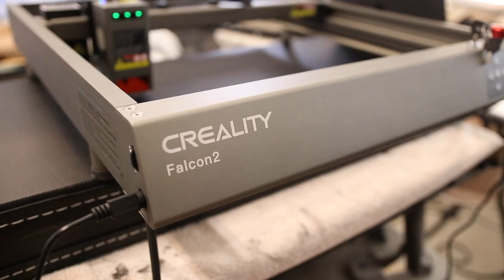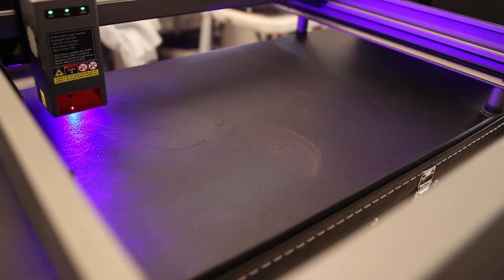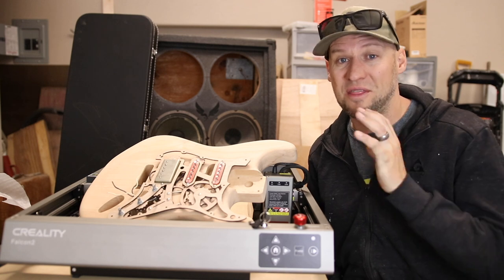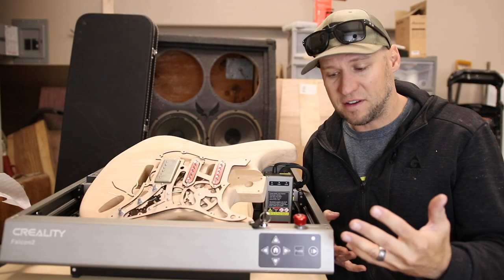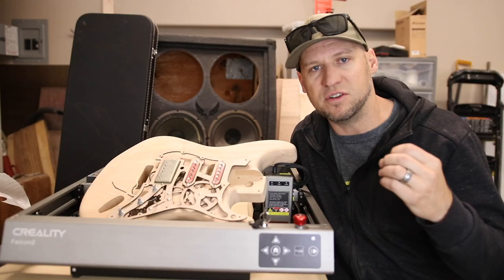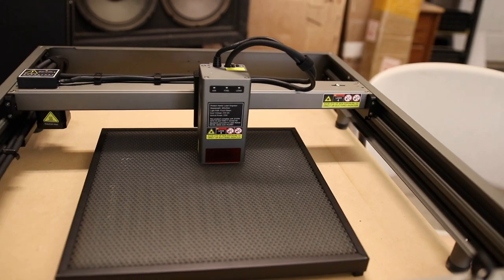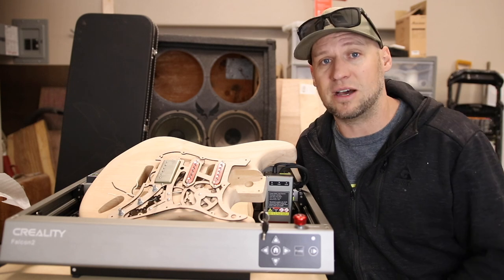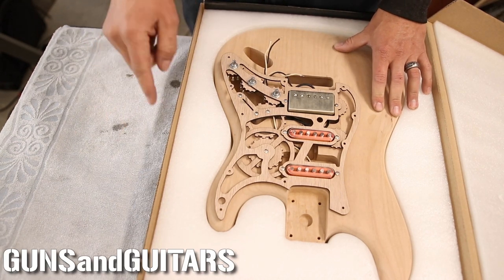Making a STEAMPUNK STRAT! (and other cool stuff) with the Creality Falcon2 (22w CNC laser)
This is the fastest and most powerful laser I have used to this date on my channel.  It made these projects super easy and quickly, and as you can see the results are stellar.  For more information about the Creality Falcon2 22w laser check out these links and deals:
Flash price: $1,079.10
Code：UMTHH3GR ($150 off from 03/16/2023 -04/15/2023）

Full disclosure: This video is sponsored by Creality, I appreciate their partnership and support so that I can continue making the content I want to make for you here on youtube!

$5 Patrons:
Yosemite Sam
Mynameisnotjeff
David J Kitelinger
Derek Weathersbee
John Clark
Tanner Redman
David Morgan
David Vaughan
LesLamcke
Fabian Muresan
Alejandro Vega
Captain Rudy 4021
Chris Hopkins
Tony Butterworth
j
Ben Berscak
Jeff Savoie
Mike Bennett
PEEPEE POOPOO
Colin Jenison
Will Fowler
Aidan Peet
Tommy Transplant
Aaron
Daniel Newman
Brian Wigton
Dave Speller
Elijah R Sell
Andrew Epperson
Jeffery A Fallon
Andrew Jeffries
Philip Honeycutt
Travis Blakely
Daniel Russell
Declan Fischer
Paul Messina
Joseph Lacroix
samuel ungeheier
Carlos A. Lizarraga R.
Chriz
Conor O’Doherty
James Populo
Ian Davies
Alex Trocker
Laramie Reg
Troy Thompson
JeffG
Sean Quigg
Dave Van Englehoven
Jamie Cucalon
Maro
Osel Rodrigues
David Anderson
Gerald Ringgold
Brian Brown
ChaoticDanny
Ron Clevenger
Matthew Burch
Victor A Estes
Ken Widmer
Trinel Earsery
Malakai Messina
Tobin Vesper
Jason Kreul
Richard Thursby
Zednic44
Jon Clegg
Stephen John
Laura Symmes
Dustin Donner
Jonathon Barton
Tony Castaneda
Ted Stewart
Jerry Russell

$10+ Patrons:
Adam West
Brandon Leafblad
Christopher Heath
john best
Nicholas
Peter Champlin
The Grapeman Reform
Marcus Warren
James Lamb
Koss Billingham
Drew Lawton
Jim Shepard
Mark Cockrell
William Herrera
Chris Thomason
John Morris
Patrick Emry
David Capp
Tim Chapin
Timothy Potter
Austin Hewlett
James Robers
Seth Johnson
James Shepard
Touch of Oops
Jack Stow
Daniel Rota
Michael Fierro
Jeffery Maslan
Johnathan Simmonds
Wolfgang Widmer
James Campbell
Corey Muxlow
Casey Smalley
Tim Stephens
E
Matthew Caffell
Clint Walker
Drew
Robert Lewis
Jaden Bass
Rob Haag
Gregory Clark
JoshuaTroller
Josh Perez
Samuel Ungeheier
Billy Sullivan
Brandonlee
Thomas DeVries
Ian Davies
Ethan Honeyball
Jeremiah David Archer
Ashi Kass
I Am Perry
Jeff Eagen
J P